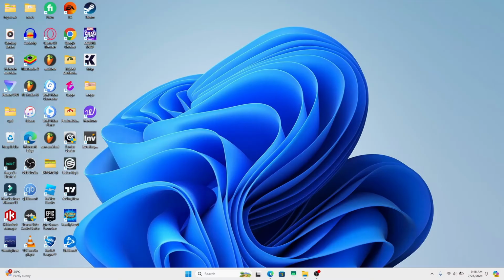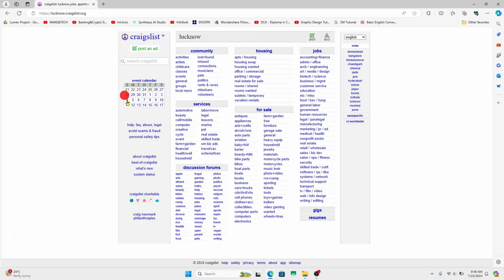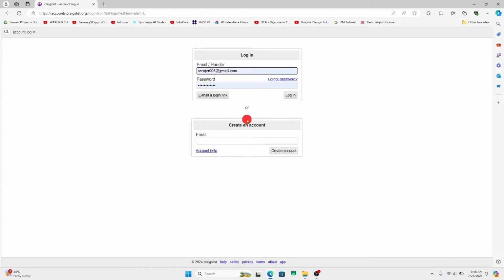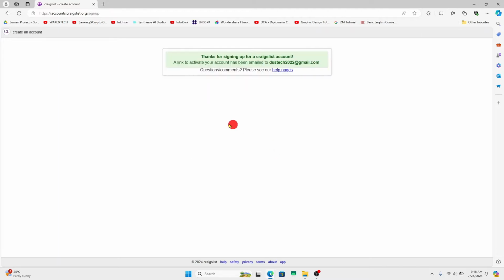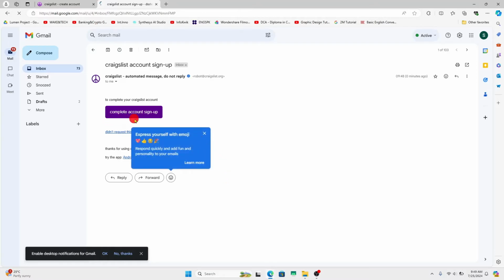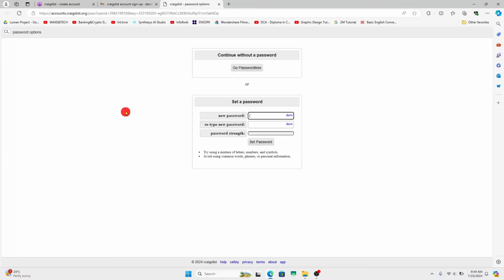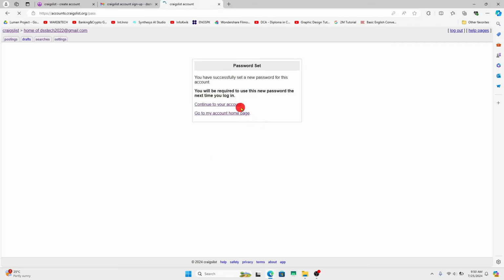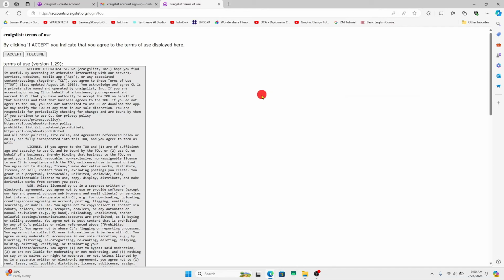How to Sign up and Create a New Account on Craigslist? 2024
In this video, we’ll walk you through the entire process of registering a new account on Craigslist, allowing you to start posting ads, replying to listings, and managing your activity on the platform.